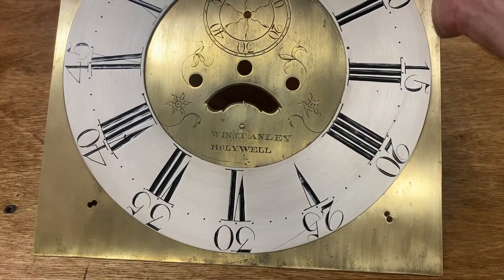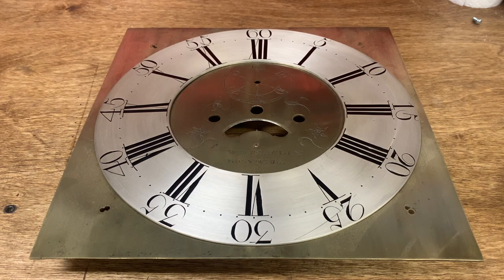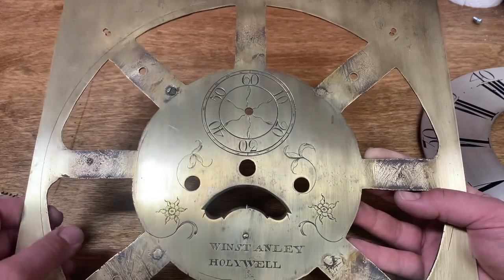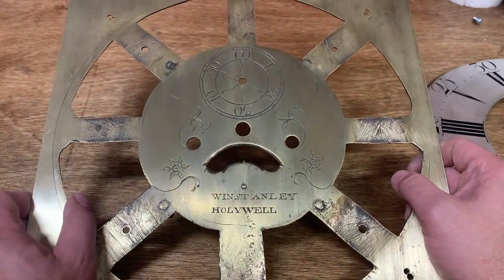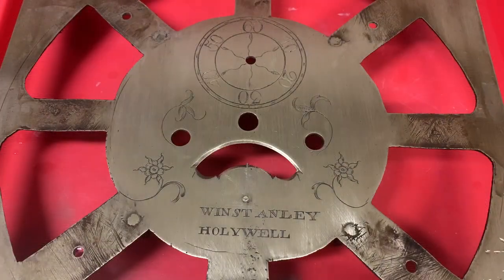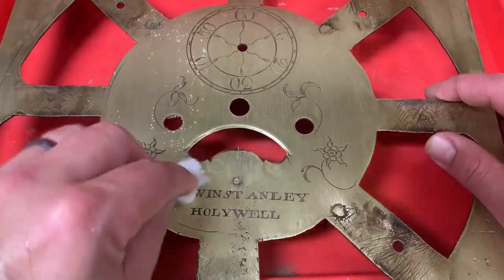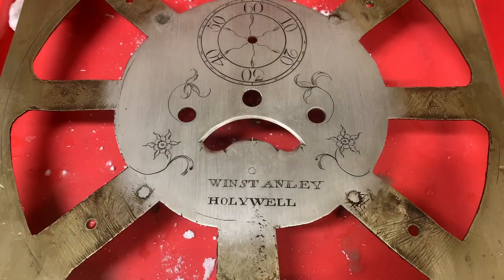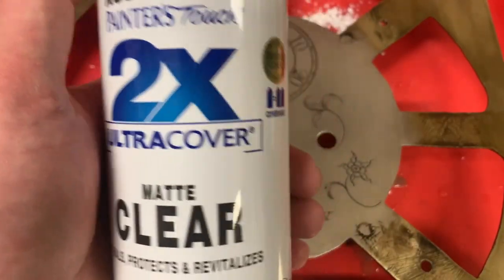Dial Silvering Revisited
A 275 year-old Welsh Tall Case clock gets a dial makeover using a slightly different process than in our earlier series.